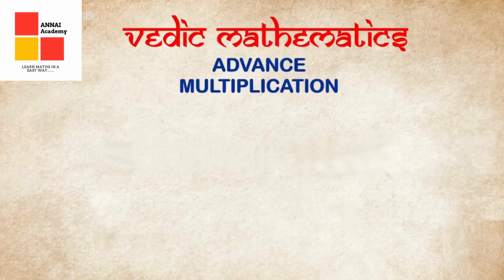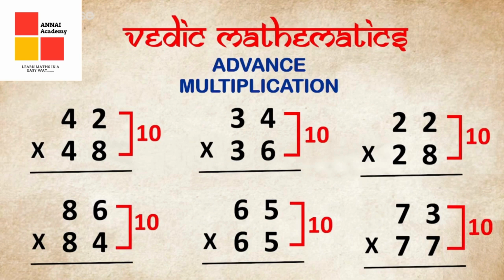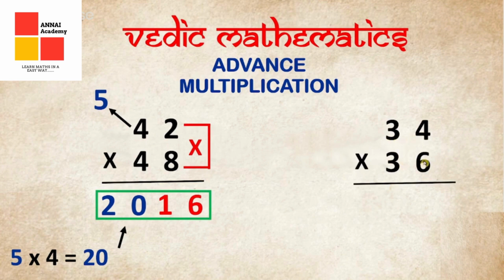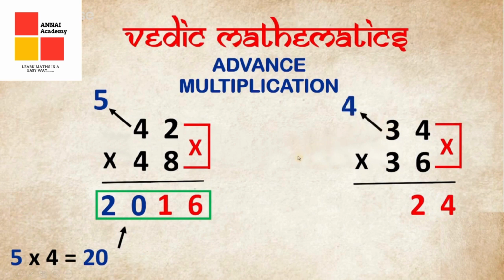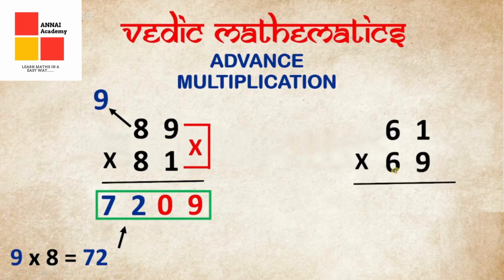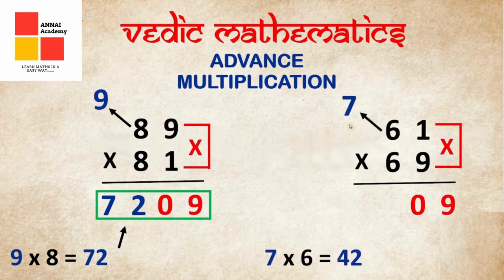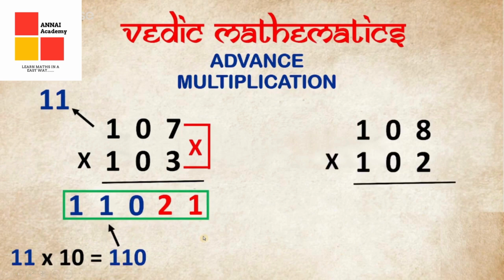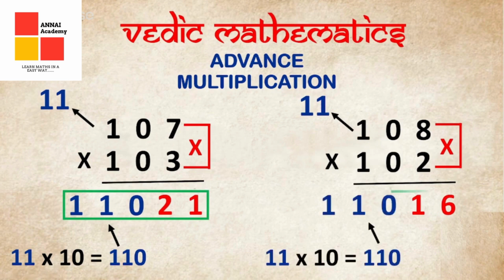Advanced Multiplication || Trick 18 || Annai Academy || Vedic Maths Full Course FREE with Worksheet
Unlock the ultimate multiplication method with **Trick 18** from Annai Academy! In this advanced lesson, you'll master **Urdhva Tiryagbhyam (Vertically and Crosswise)** to multiply any two 3-digit numbers — like 342 × 567 — in just one line, mentally!

📘 What You’ll Learn:
- Step-by-step cross-multiplication technique
- Multiply 2-digit & 3-digit numbers faster than a calculator
- Apply in Olympiads, NTSE, and competitive exams
- FREE downloadable worksheet included!

🎯 Part of our **FREE Vedic Maths Full Course** – from basics to brain-bending speed math!

advanced multiplication trick 18 vedic maths, urdhva tiryak method, vertically and crosswise multiplication, fast calculation class 8, free vedic maths course, annai academy, cbse maths, icse maths,